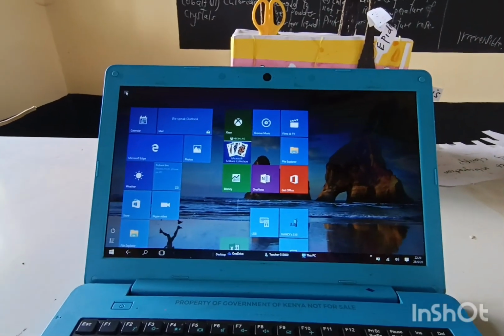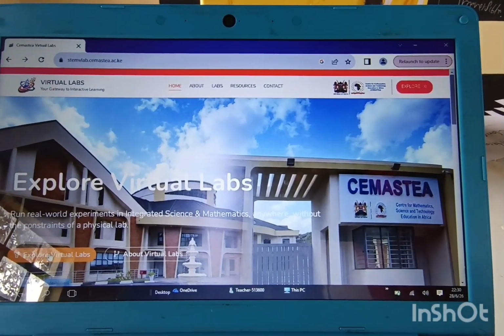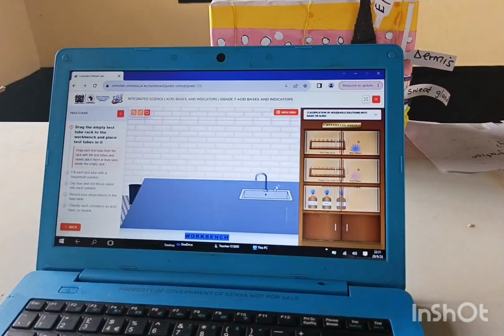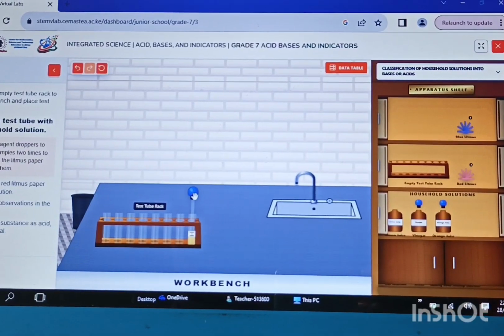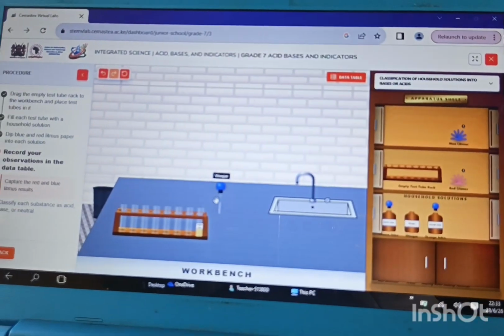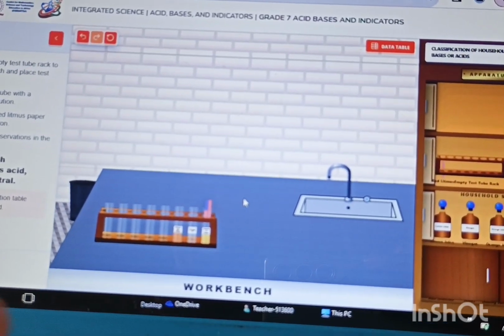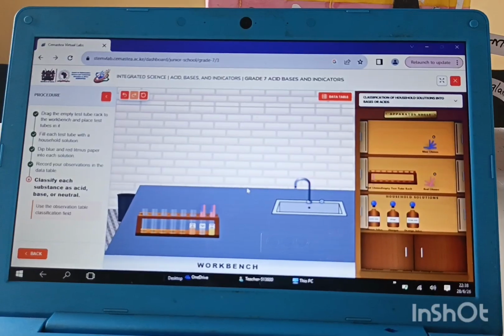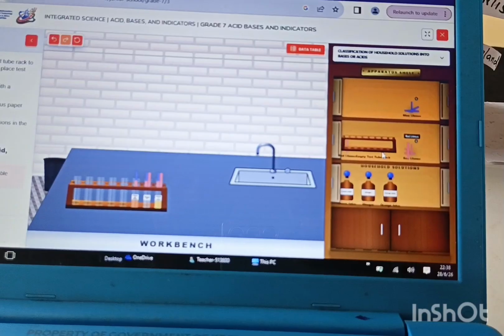July 1, 2026